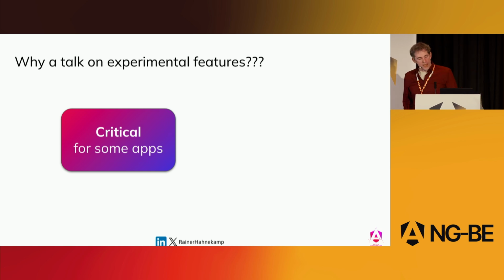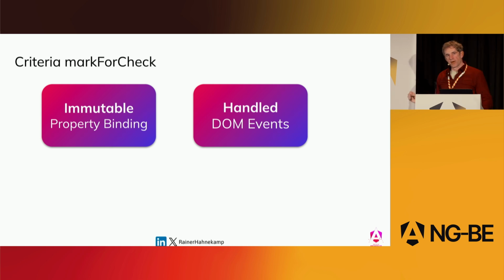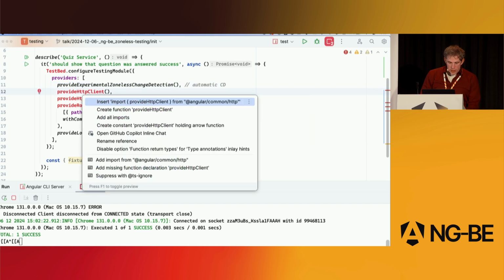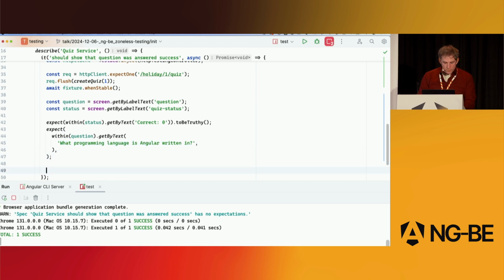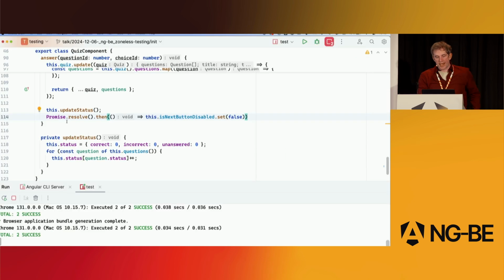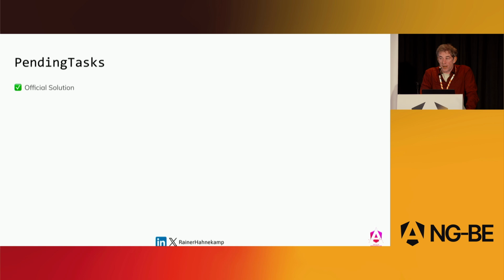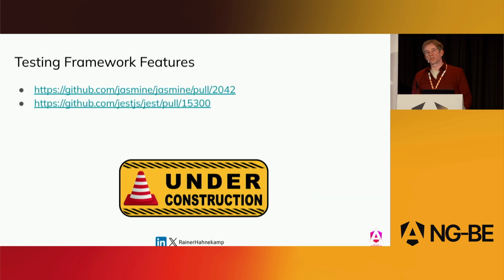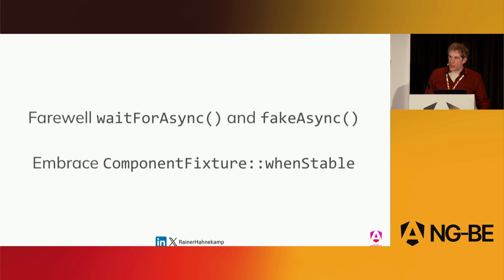Zoneless Testing - Rainer Hahnekamp - NG-BE 2024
Angular is on the brink of a major evolution: going zoneless. But with this shift come new questions, particularly around handling asynchronous operations. Make no mistake—both fakeAsync and waitForAsync rely on Zone.js, which means they won’t work as expected in a zoneless world.

In this session, I’ll walk you through where we are today and explore the options we have moving forward. We’ll dive into what the Angular team is planning and what testing frameworks like Jest, Jasmine, and Vitest have to offer in this new context.

If you’re curious about what’s coming and want to ensure your tests remain robust in a zoneless environment, this session is for you.

KEY TAKEAWAYS
- ComponentFixture::whenStable()